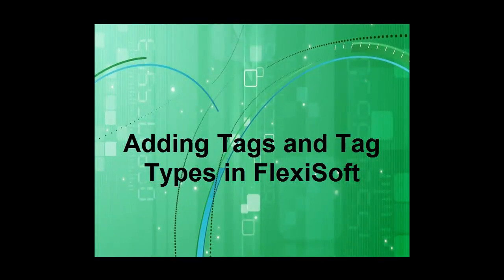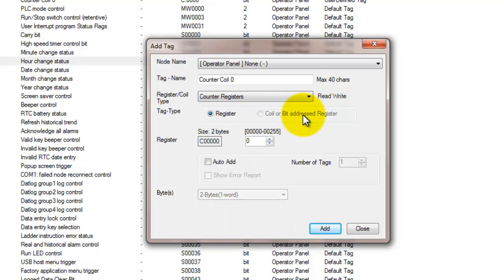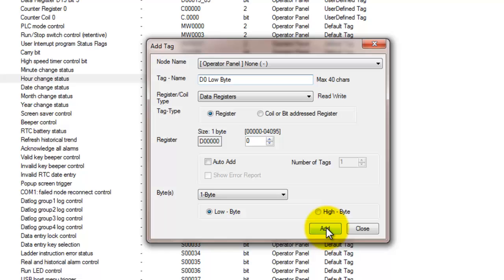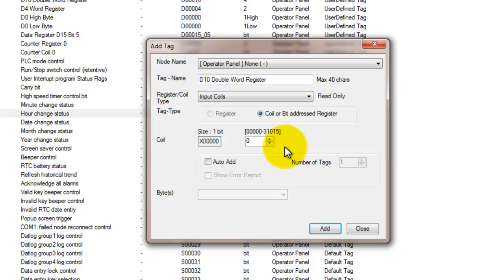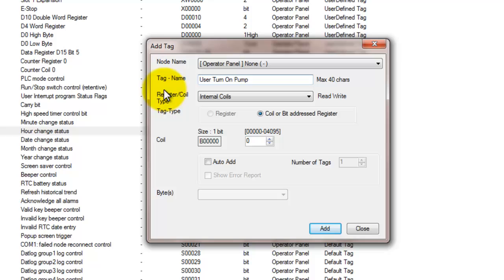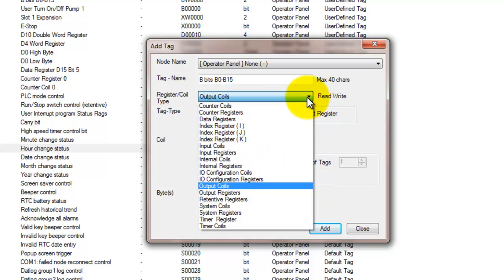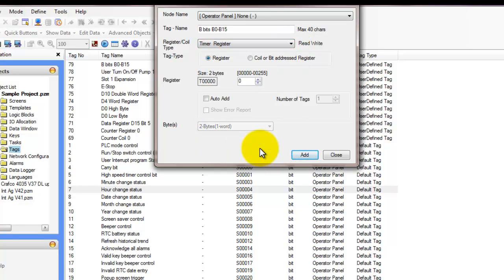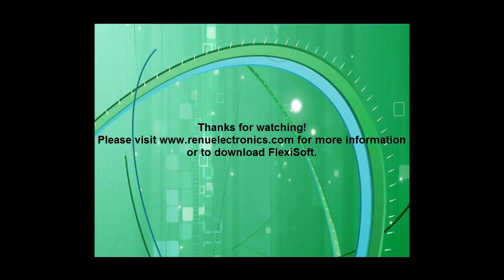Adding Tags and Tag Types in FlexiSoft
How to add tags and a brief description of different tag types